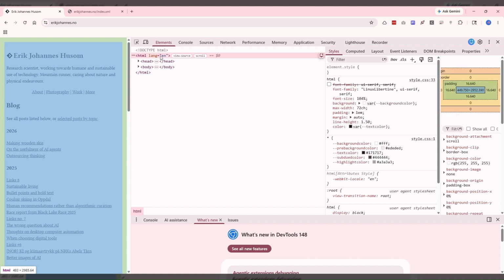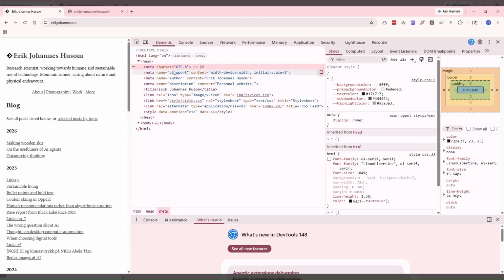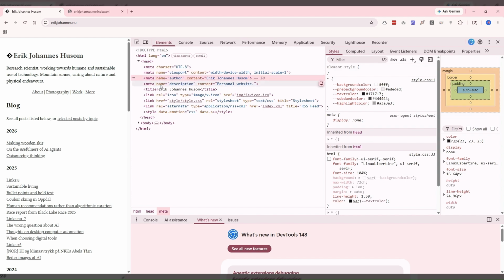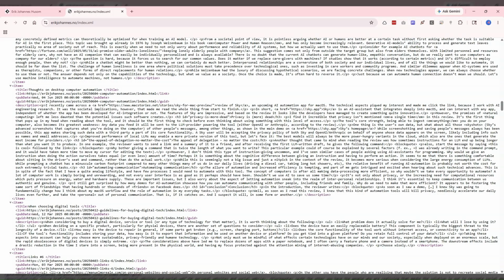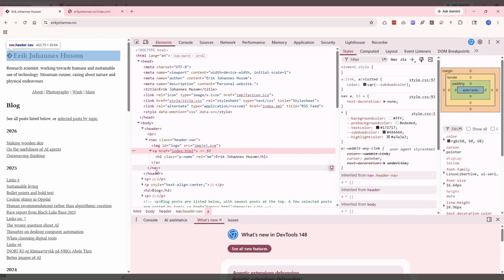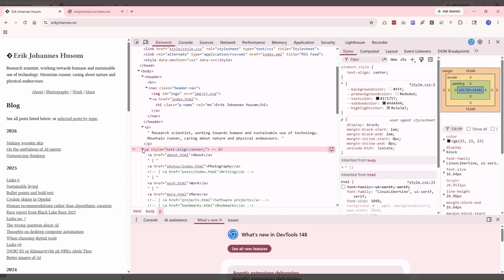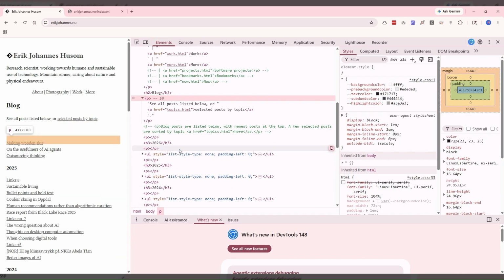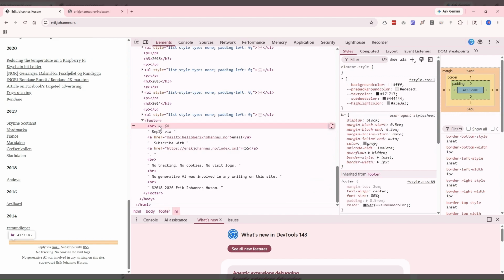Learn HTML by Exploring a Real Website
In this video, we explore a real website and break it down to understand how it’s built using HTML.

We’ll take a look at a live site and learn how common HTML elements like headings, paragraphs, images, links, and page structure come together to create a modern web page.

Website used in this video:
erikjohannes.no

🧠 What you’ll learn:
How a real website is structured using HTML
How sections of a page are organized (header, main, footer)
How semantic HTML helps structure content properly
How to “read” a website like a developer
🚀 Who this is for:

Perfect for beginners who know a little HTML and want to understand how it’s actually used in real websites—not just tutorials.